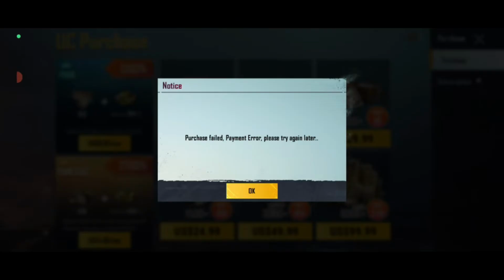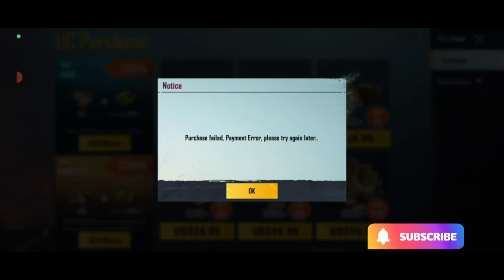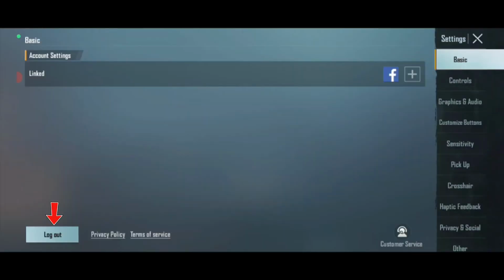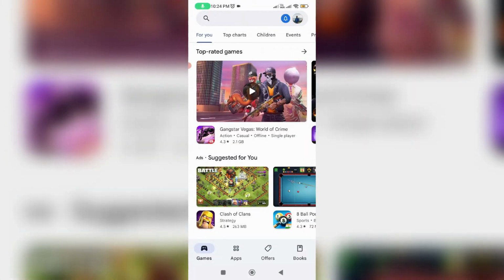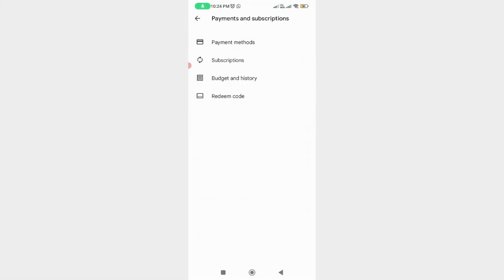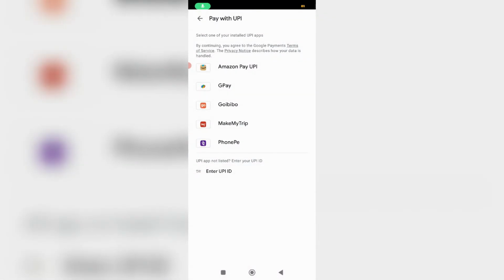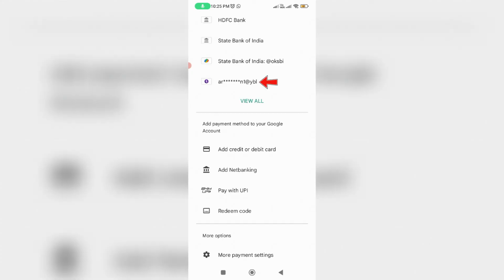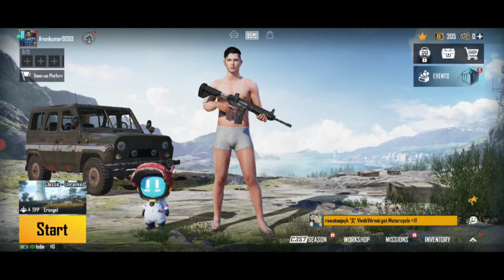Fix purchase failed payment error please try again later bgmi problem solved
This tutorial is about how to fix bgmi uc purchase failed payment error please try again later.

Here i get this error message in my xiaomi mi 11i 4g android mobile and which is have the operating system of 2023 released miui 13.

At same time this solution also works for samsung,oppo,vivo,realme,oneplus,poco and ios based iphone and ipad devices.

Today i get the following one error notification while i try to buy a uc station in battlegrounds mobile india :

Notice

Purchase failed,Payment Error,please try again later..

OK

How to solve bgmi uc purchase error after refund :

1.One of my subscriber ask to me,why it shows this kind of message and what is the meaning of this issue?.

2.This is occurs due to regional server.

3.So first of all select your country as well as other details.

4.And also try to make a payment method in google play store.

5.Finally one more time you can try to make a payment for uc purchase.

6.So i hope if you follow this simple steps,finally this problem is solved in permanently.